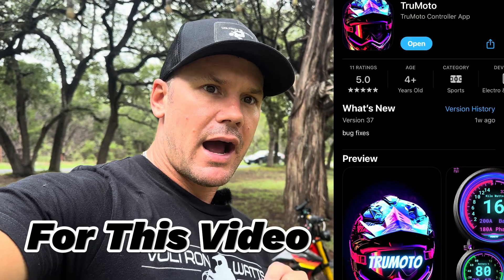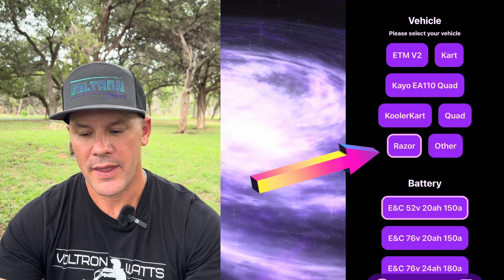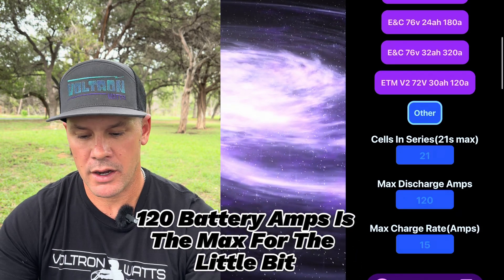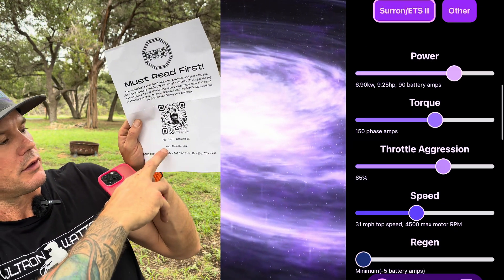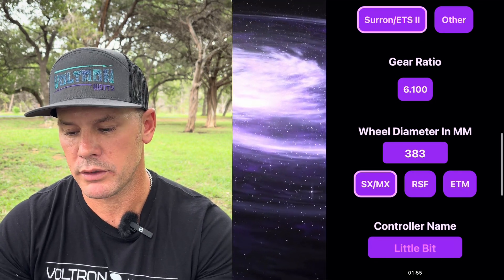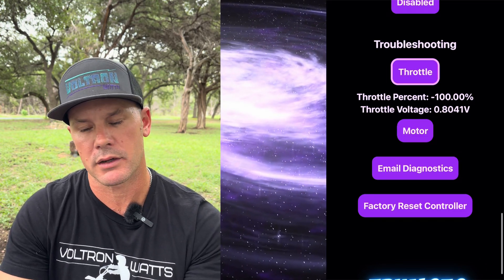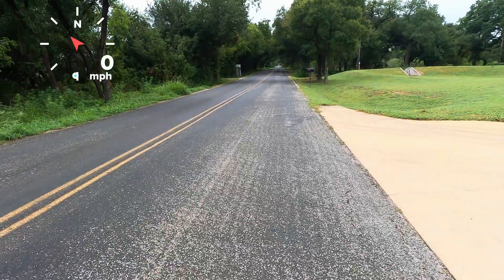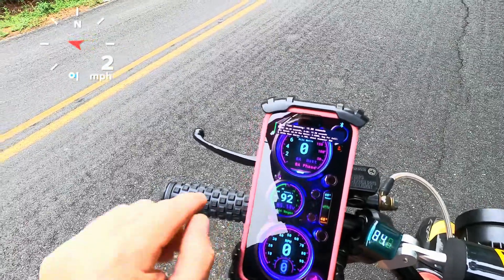First Time- TruMoto VESC Controller Set up Guide by Electro And Company!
Electro & Company - Voltron5
Sotion Tech - Voltron5

 In this episode I want to demonstrate the dos and don’ts when installing your Electron & Co. TruMoto controllers. It’s super exciting to get the bike hooked up for the first time and rip it when it’s still on the stand. Don’t do that! 😆 Go through the set up process I explain here THEN rip it! 🚀
It helps the channel grow and it doesn’t anything! 🫡